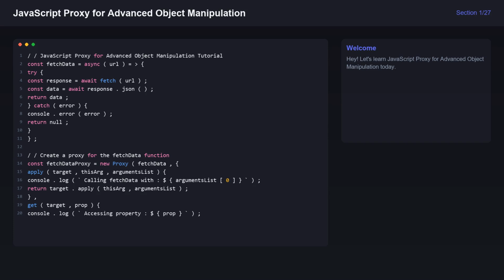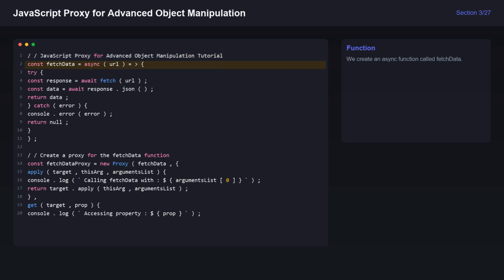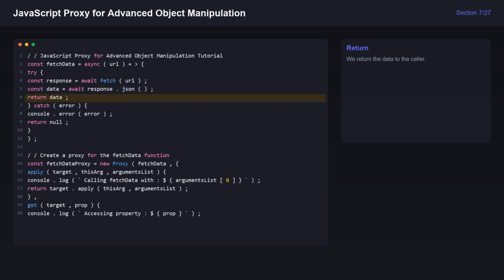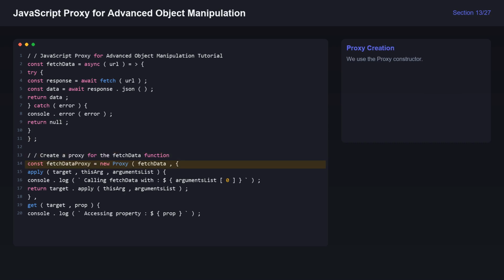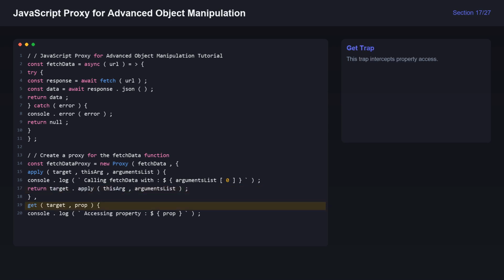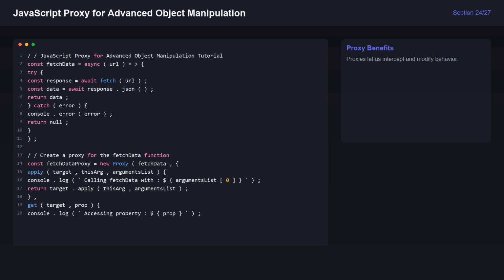JavaScript Proxy for Advanced Object Manipulation | Complete Javascript Tutorial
Learn JavaScript Proxy for Advanced Object Manipulation step by step

In this tutorial, you'll learn:
✅ What is JavaScript Proxy for Advanced Object Manipulation
✅ How to implement it
✅ Best practices

👆 Click the link above to enroll!